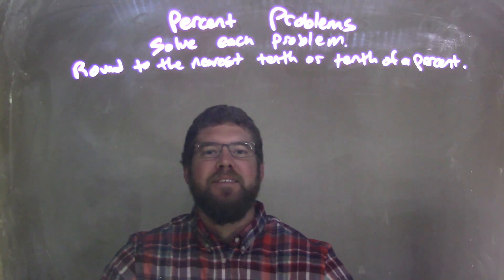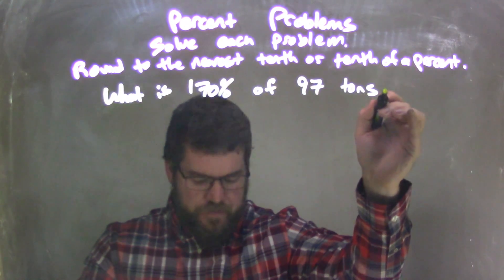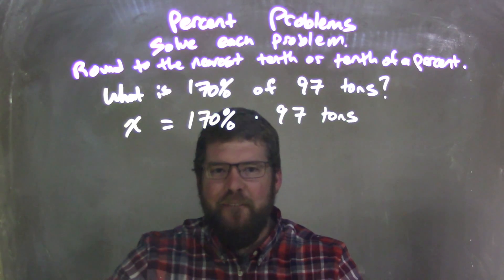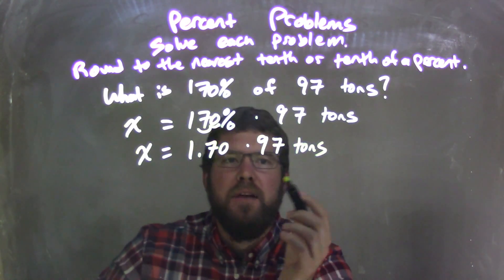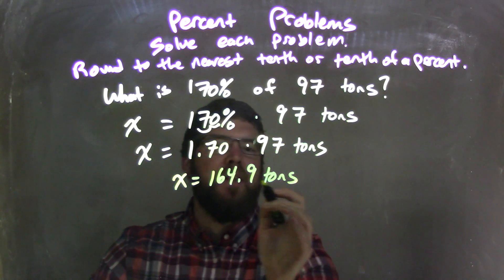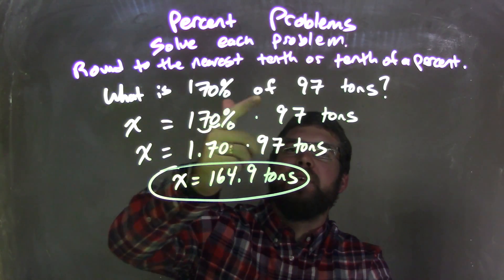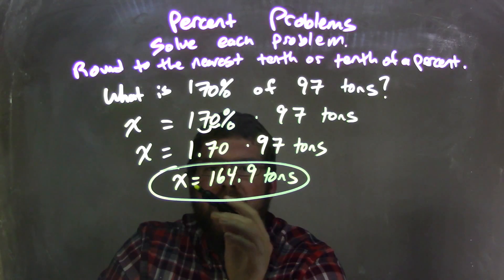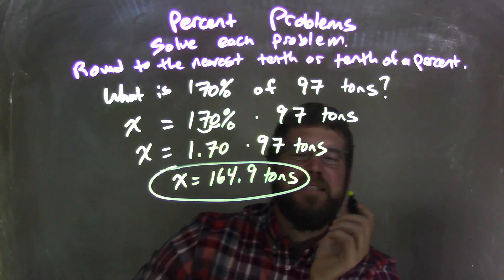What is 170% of 97 tons?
In this math video lesson on Percent Word Problems I answer the question: What is 170% of 97 tons? This video discusses how to solve a percent word problem and is a good skill for Algebra 1.